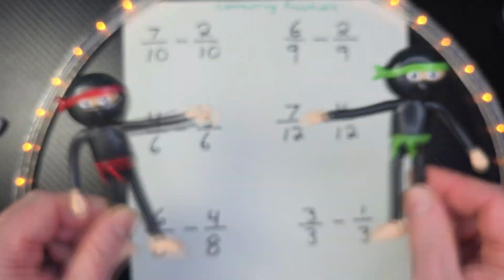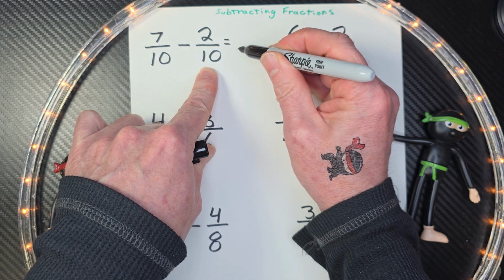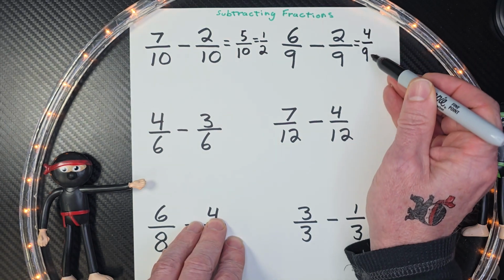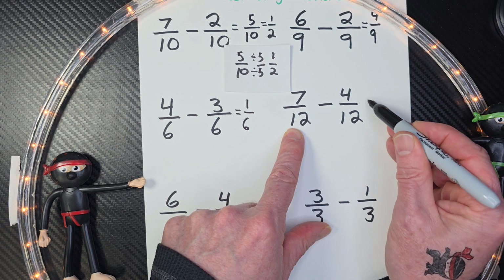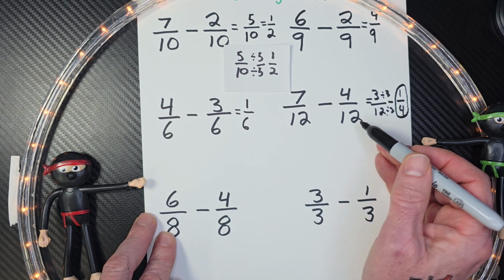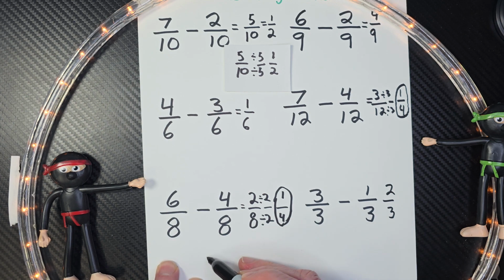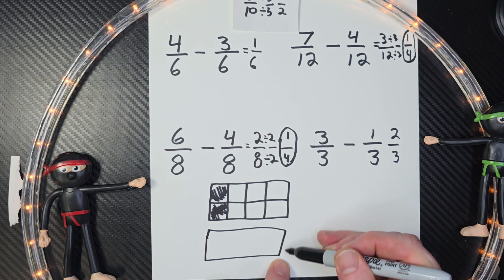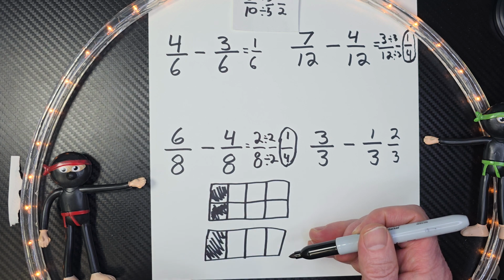Subtracting Fractions with Common Denominators Maths